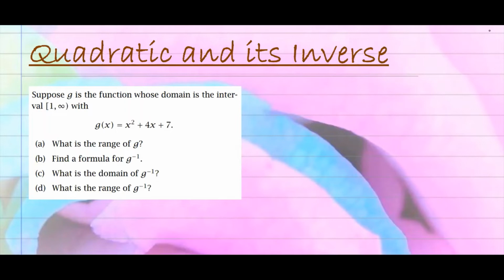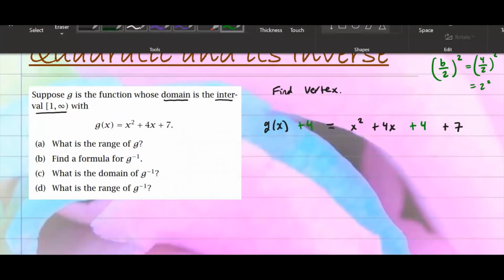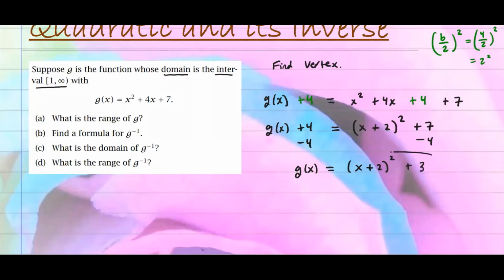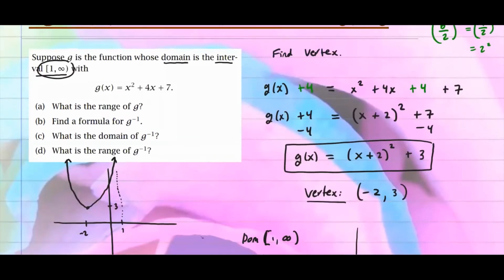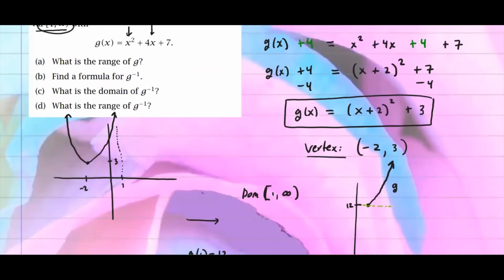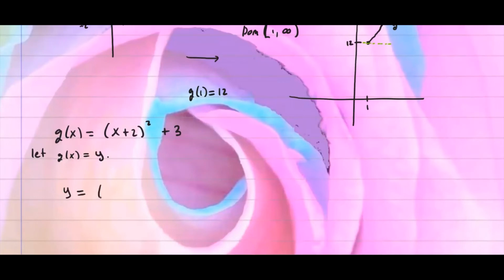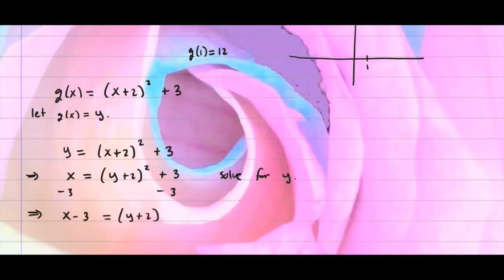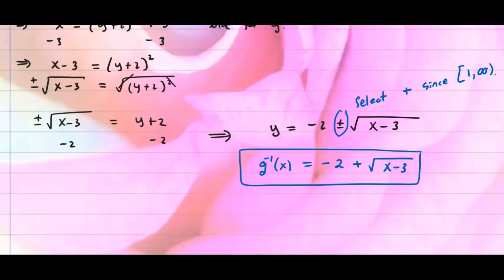Quadratic Function and its Inverse | Domain and Range of the Inverse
i) (more on completing the square method)
ii) (expressing a quadratic function in standard form)